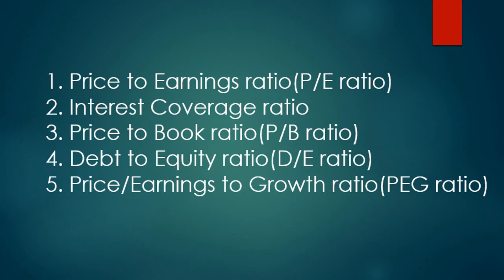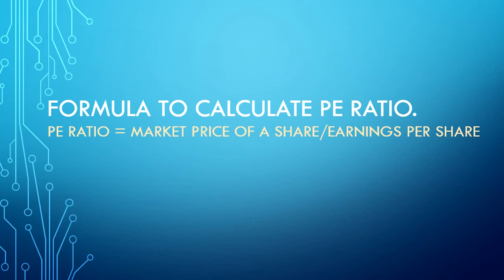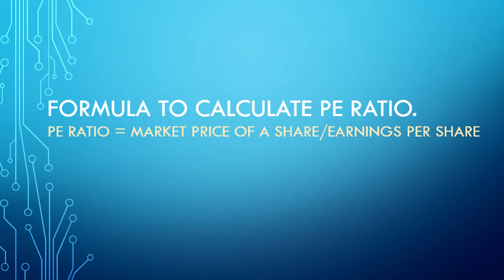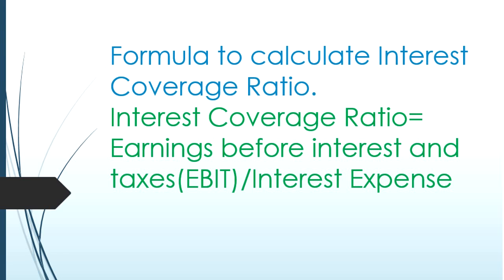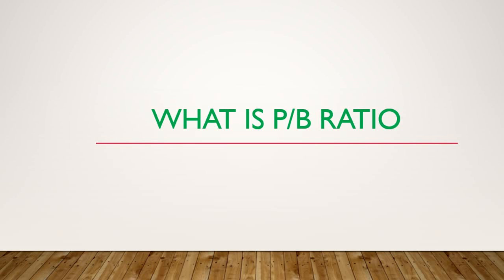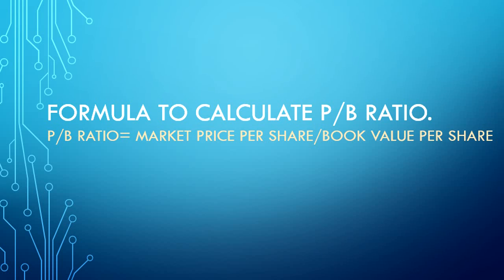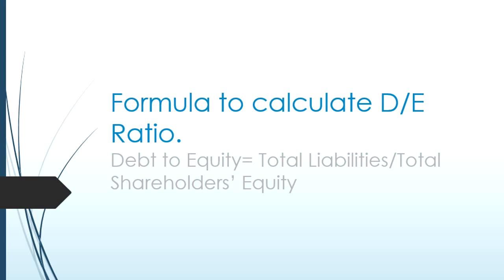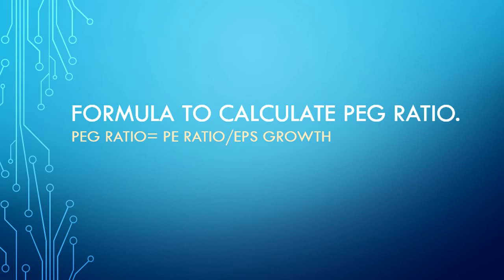Important ratios to consider before investing in any stock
This video will guide you to calculate PE ratio, interest coverage ratio, PB ratio, DE ratio and PEG ratio. Explained about the important ratios to consider before investing in any stock. Also explained about the value range of the ratios need to be considered before investing.